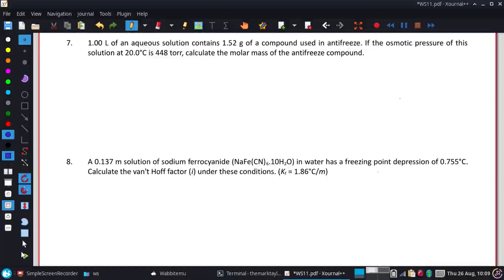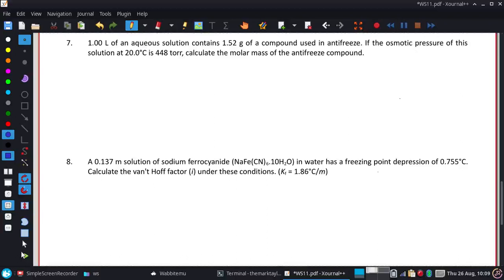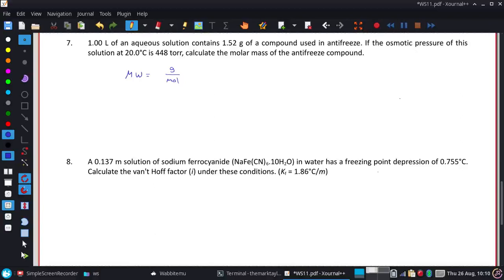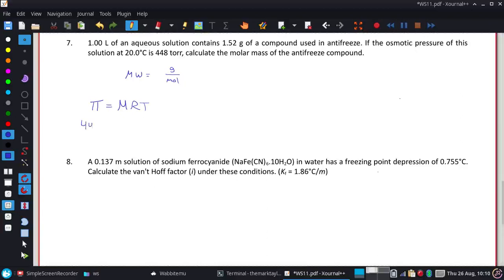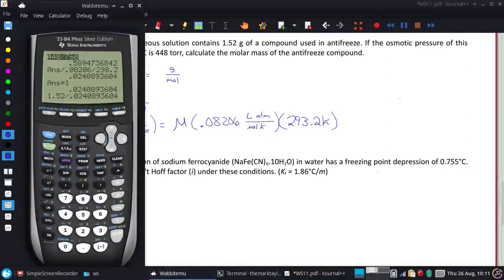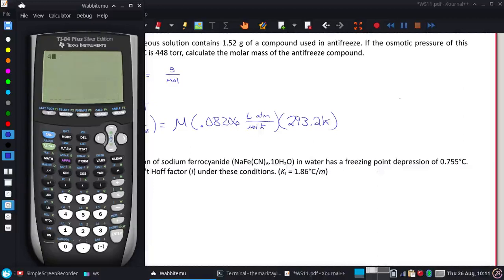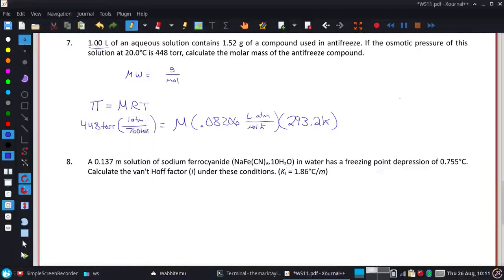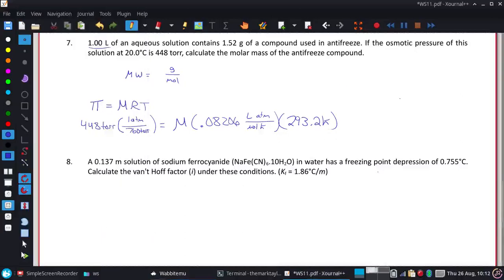1.00 L of an aqueous solution contains 1.52 g of a compound used in antifreeze. If...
1.00 L of an aqueous solution contains 1.52 g of a compound used in antifreeze. If the osmotic pressure of this solution at 20.0°C is 448 torr, calculate the molar mass of the antifreeze compound.